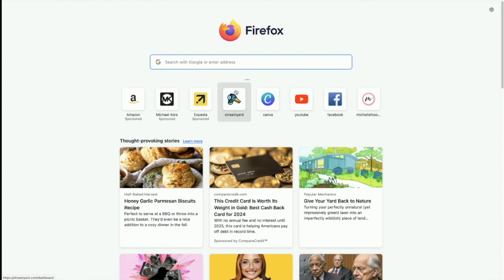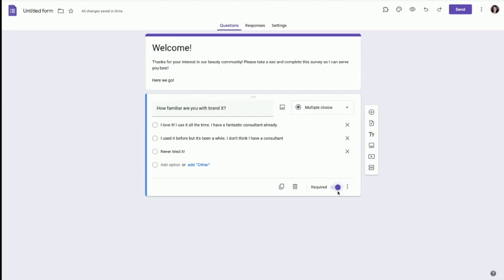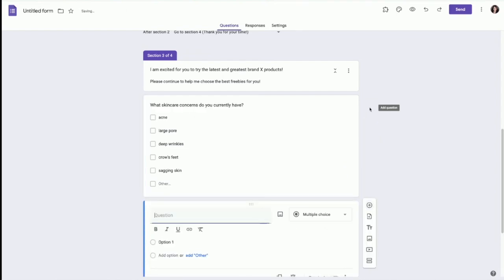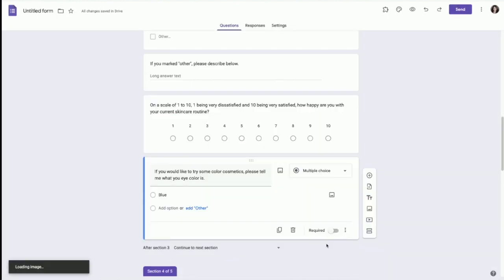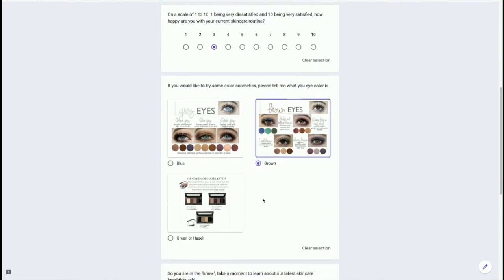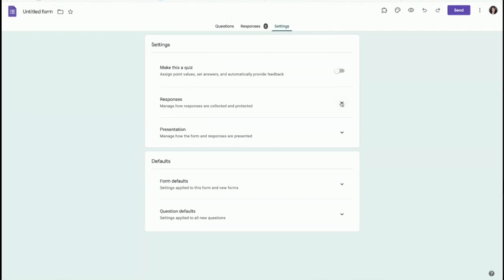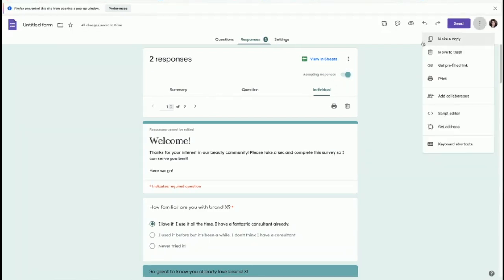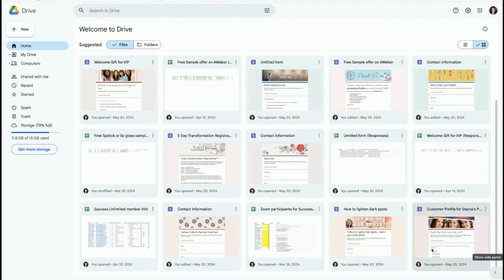The Secret to Creating Irresistible Google Forms in 2025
Maybe you've heard that Google Forms are great for running your online business, but you just aren't sure how to use them or where to start. Or you may have a watched a tutorial or two that left you with more questions than answers. Today is the day you learn everything you need to know about Google Forms... How to make them... What types are available... When they are most useful... and most importantly, how to post the link to direct people to them! Yes, I've done tutorials on Google Forms before, but this is the mother load with absolutely all the info you need to use them to your advantage! But as always, I teach you in bite-size pieces so you can follow along without confusion or overwhelm. Are you ready? Let's dive in!

I would love to share the template for this Google Form but I'm having lots of technical issues. The good news is that you can EASILY create a form just like this by following the steps outlined in the video. ;)

📚📝🎓  Ready to learn more? Check out Boss Babe Academy!